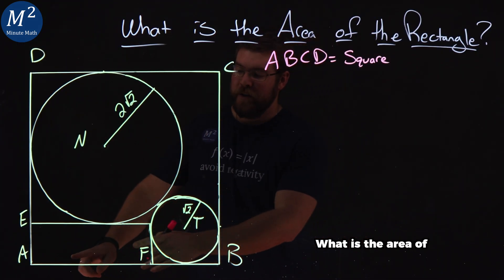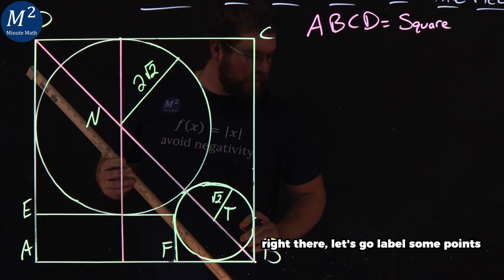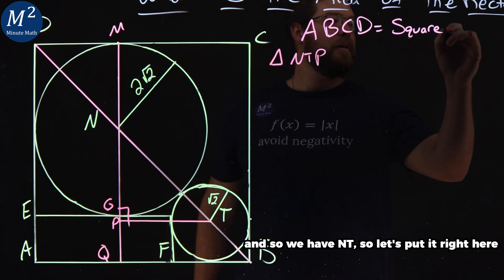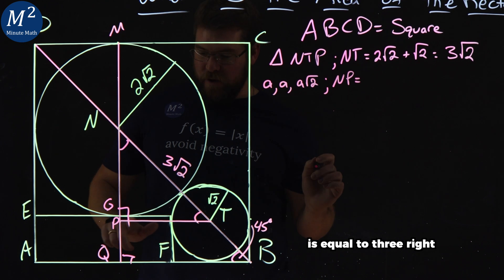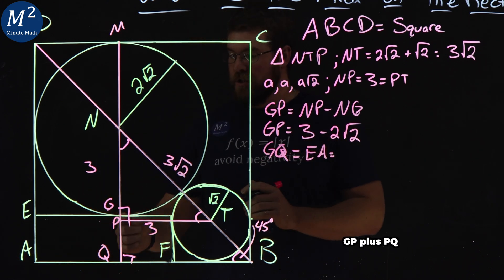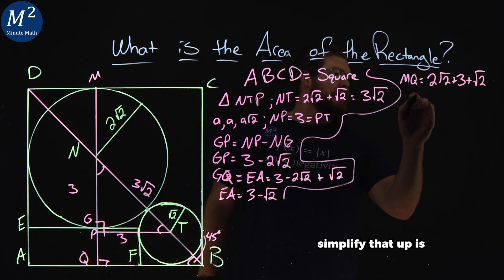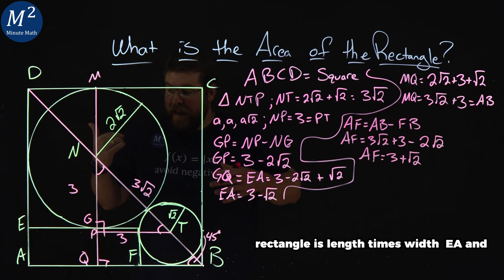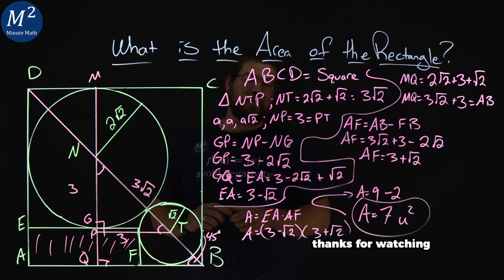2 circles in a Square What is the area of the rectangle? | Minute Math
We are given a large square with two circles inside of it. One has a radius of 2 square root 2, the other has a radius of square root 2. This creates a rectangle. What is the area of the rectangle?

Time Stamps:
00:00 - The Problem
00:38 - The Steps
07:24 - The Answer